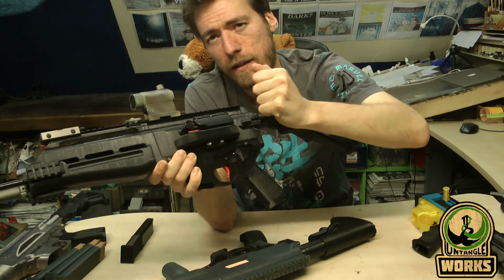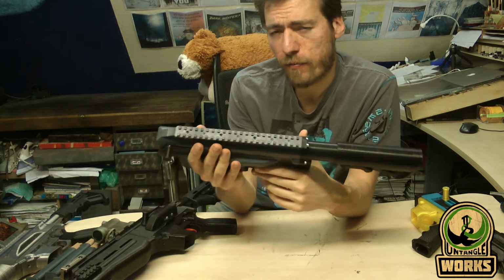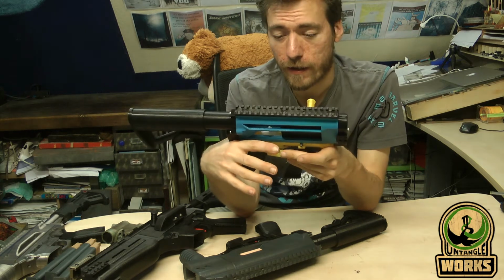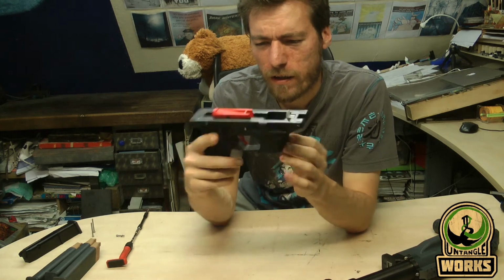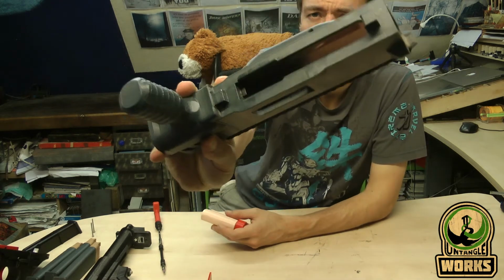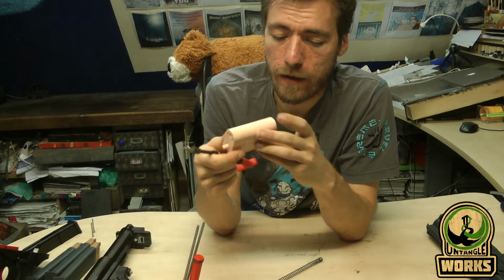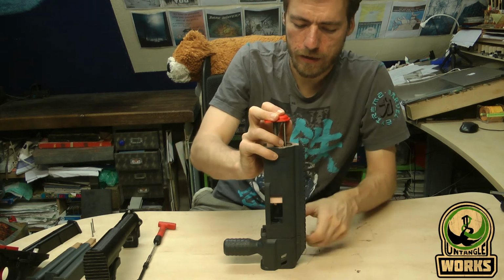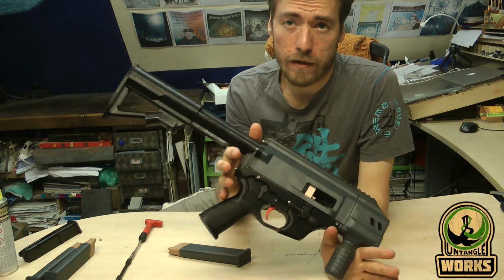FGC6s MKII update and how to build one 3d printable airsoft springer based on the FGC-9 platform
I did do some looking around after I made this video. and it looks like the 3d nerf community use some silicone lubricant grease in the piston. so this is something I'm going to give a try. and might be a thing to want to look into your self. about the tube.. I have looked but I don't really like the sizes I see for them.. a max OD of 23mm should fit. and then try to have a thin of a wall as possible so the piston can be big as possible

but about the installation here is the MKI movie were you can see the lower and shroud installation.

lower at 04:18
shroud at 16:01

short PB movies and products photo’s on

Untangleworks FB group (for all items except for the projects below)